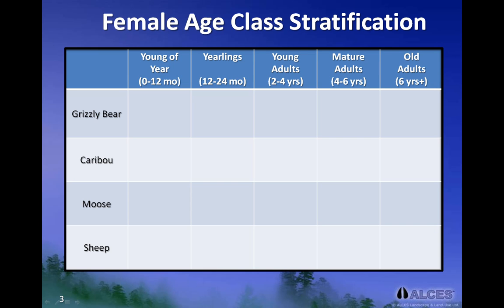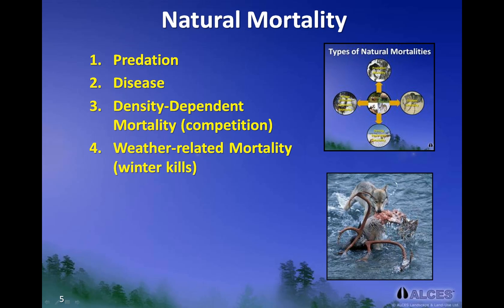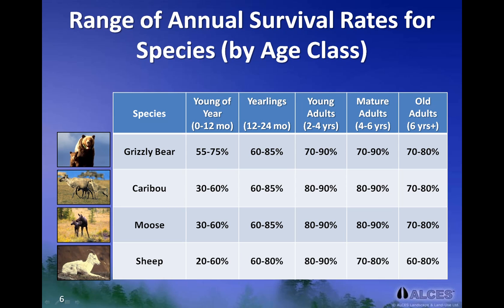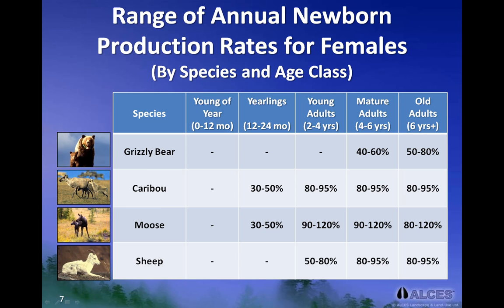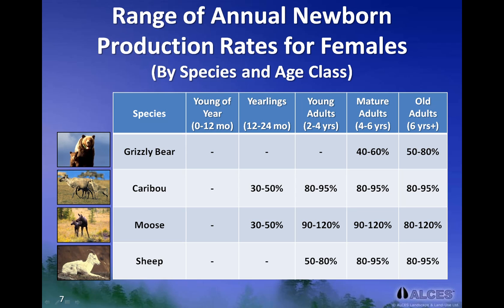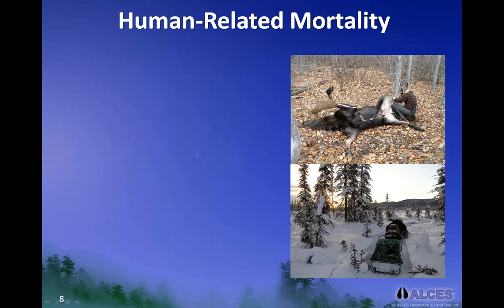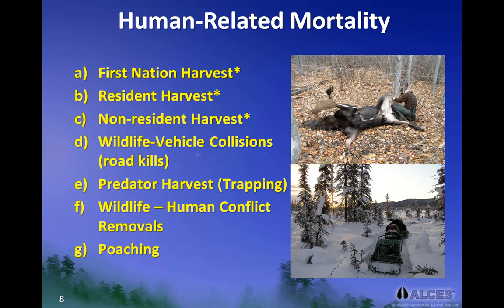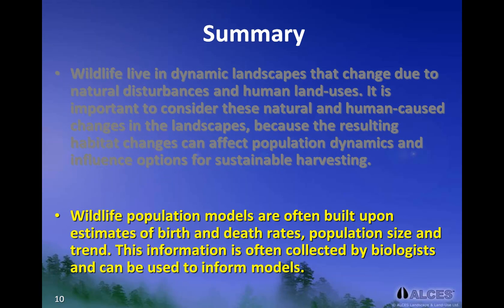Wildlife Management Principles: Building a Landscape and Wildlife Population Model (Part 2)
Wildlife managers need to understand population information to learn more about options for harvest management.